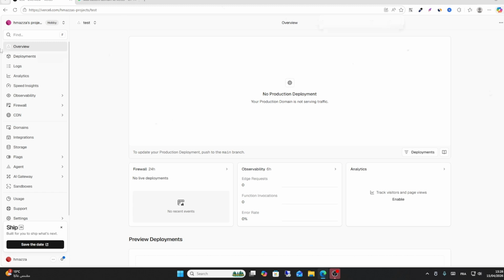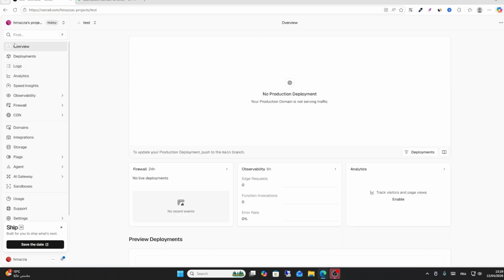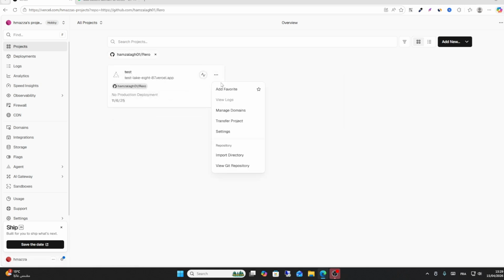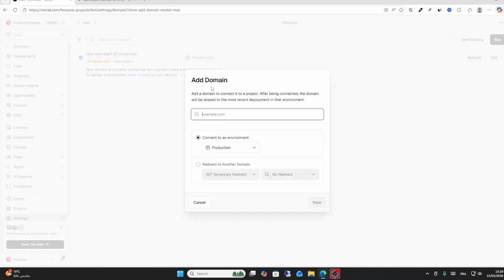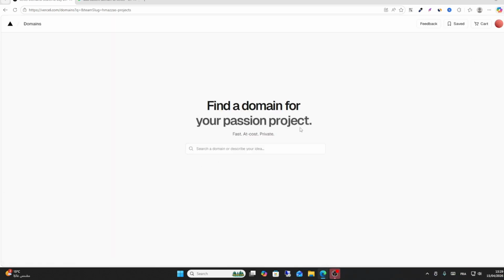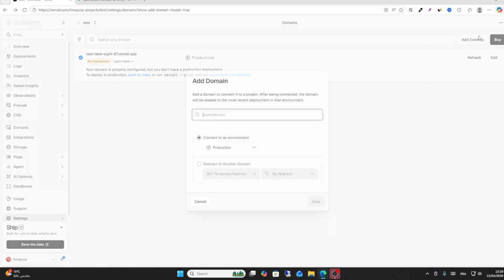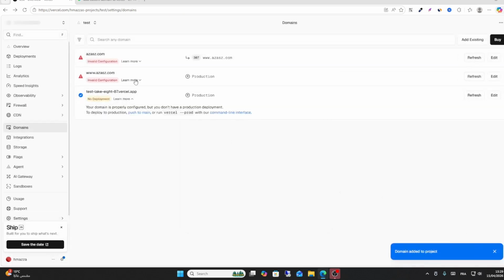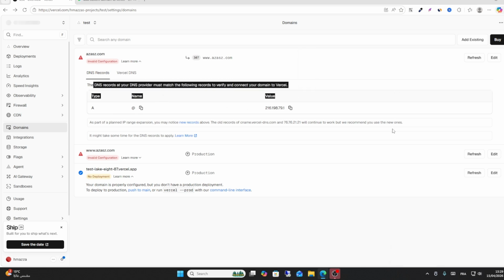How To Add Custom Domain To Vercel (Full Guide)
In this video I show you how to add a custom domain to Vercel - step-by-step. If you want to learn how to use a custom domain for your Vercel app or website then this is the tutorial for you.